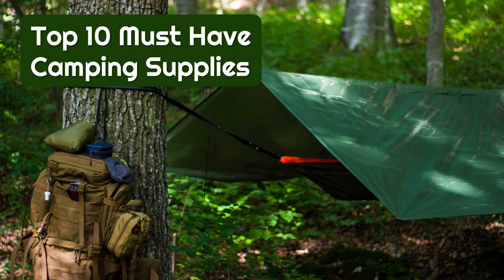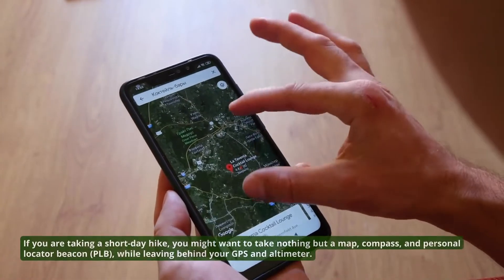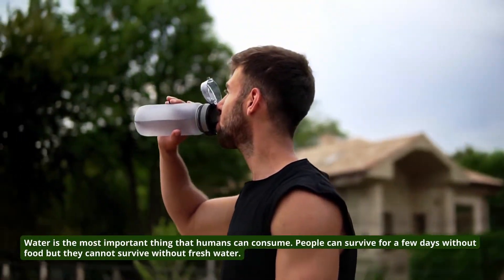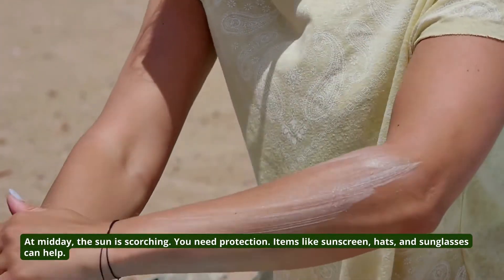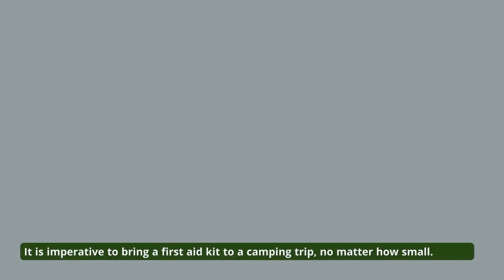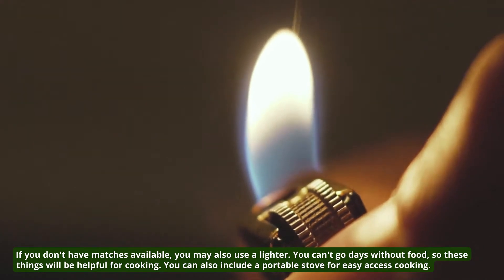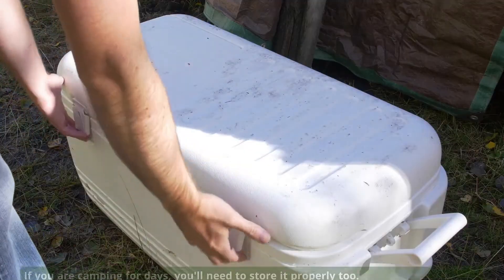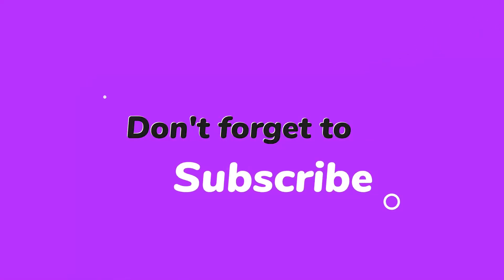Top 10 Must Have Camping Supplies | Camp Dot Com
Camping is a great way to get away from the hustle and bustle of city life, but it's not much fun if you're not prepared. So before you hit the great outdoors, make sure you have all the camping supplies you need! This video will show you the top 10 must-haves for any camping trip.